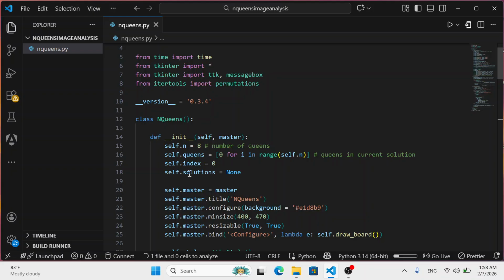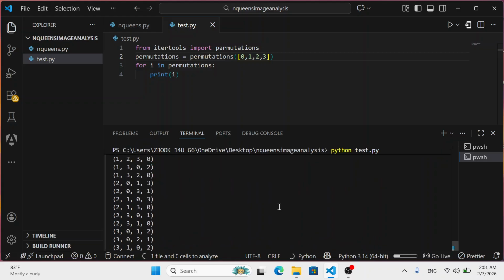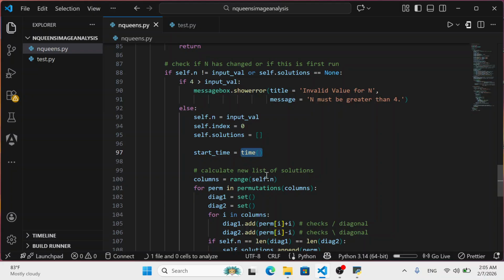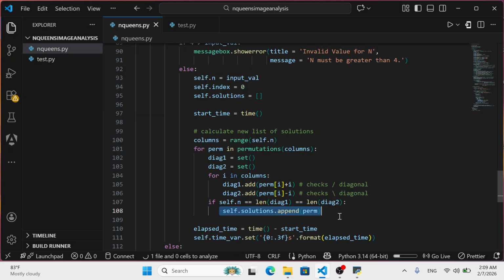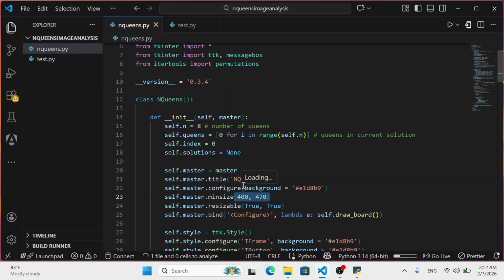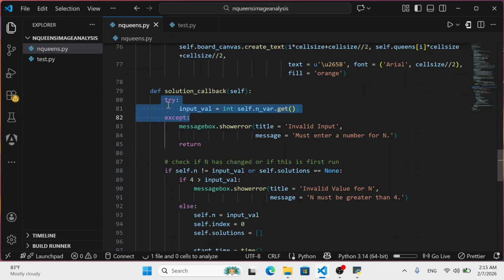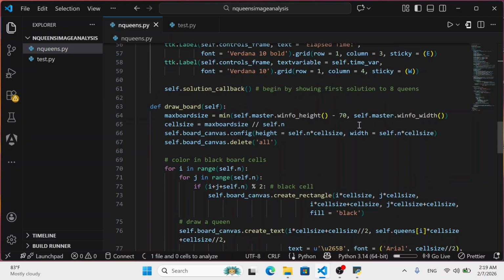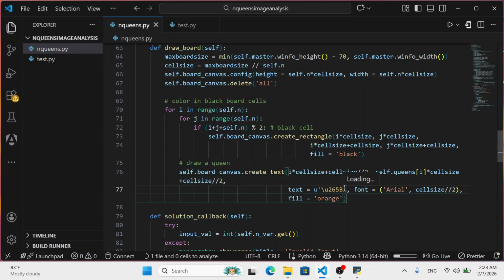Image Analysis using Computation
In this video, I have demonstrated how two similar images can be prevented from coming together, except they are different and complementary. I have deployed the permutations package in the python itertools module to give all possible arrangements. This can provide a cure to the cancer scourge by preventing non-complementary base pairs from meeting, and subsequently integrated onto a hardware device for early detection, in case of accidental coalesce.